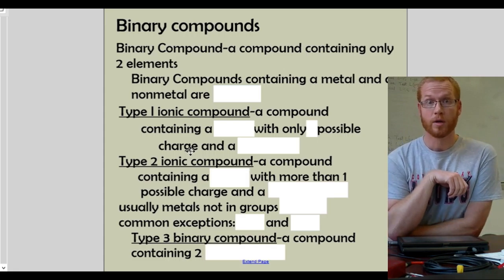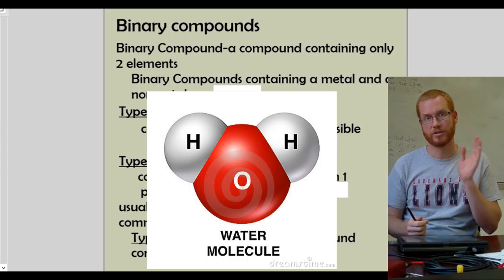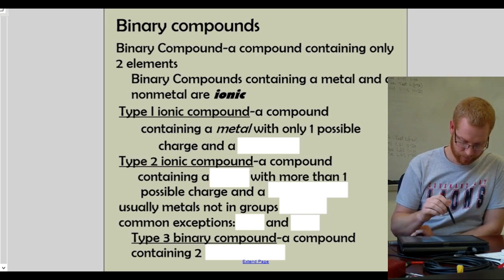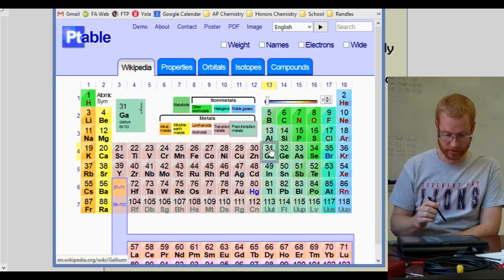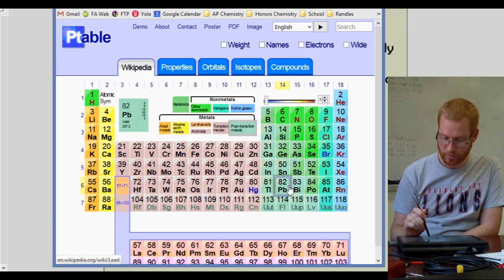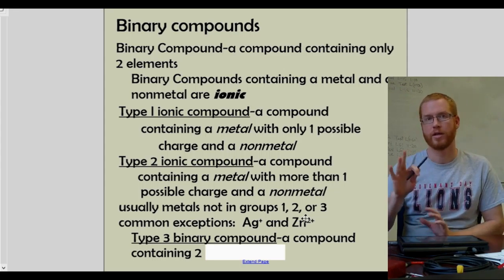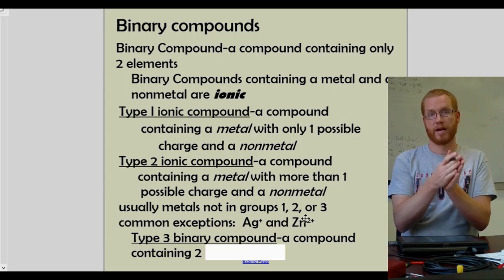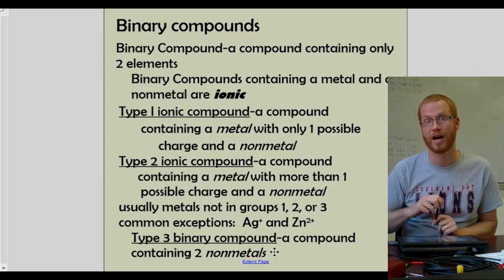Types of Compounds